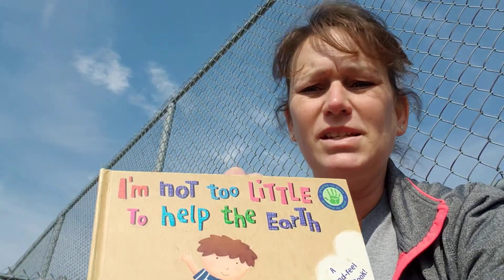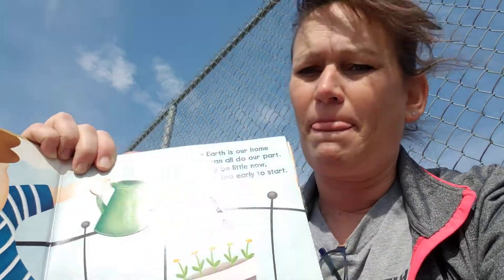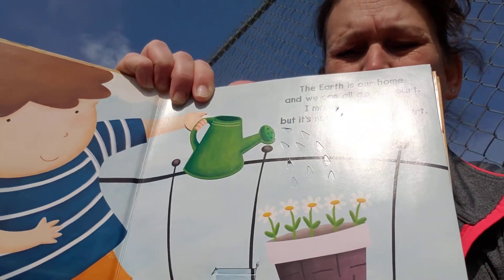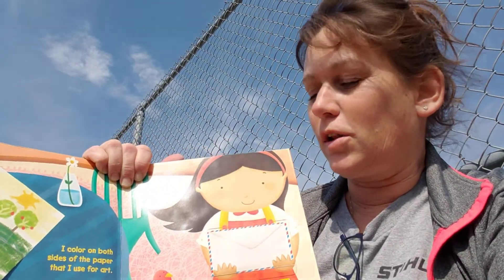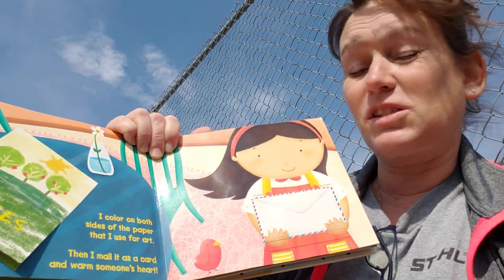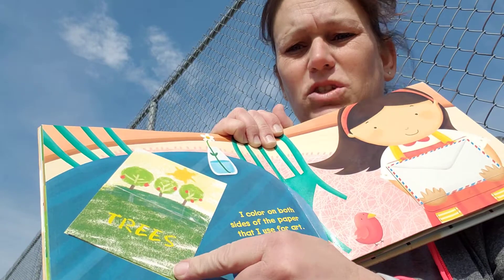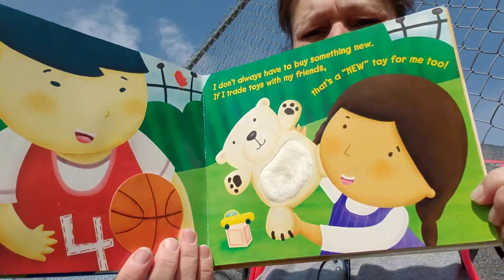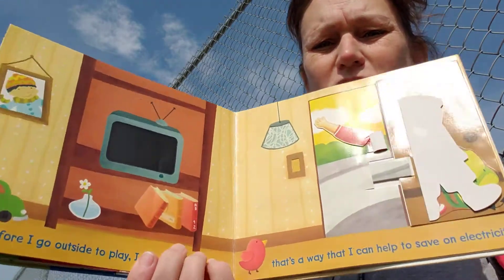I'm not too little to help the Earth